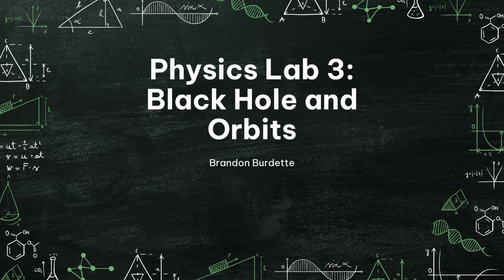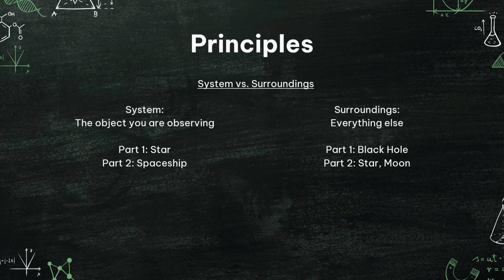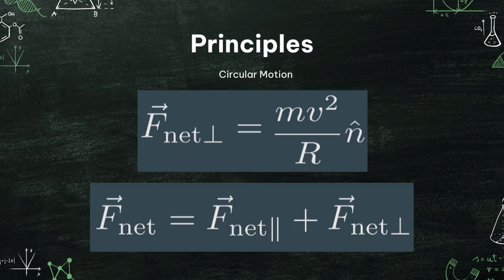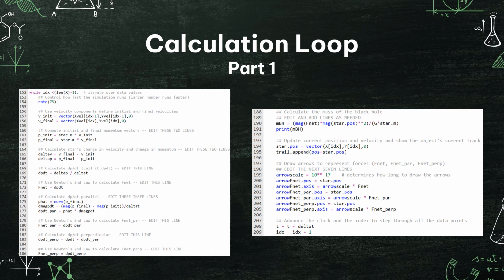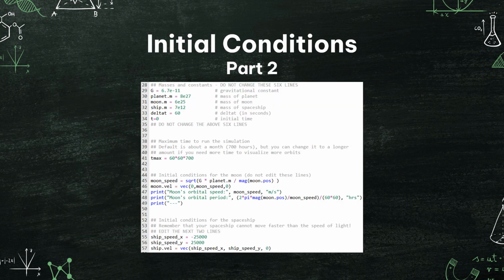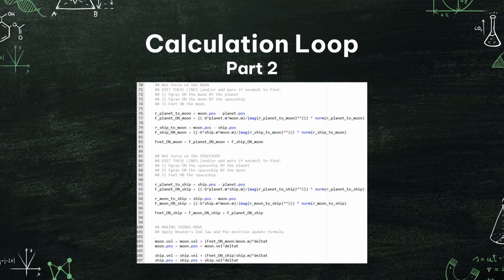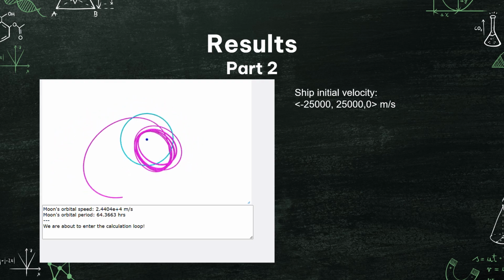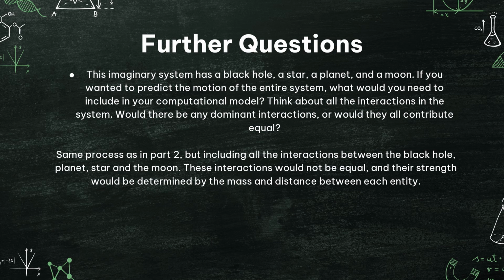2211 Physics Lab 3